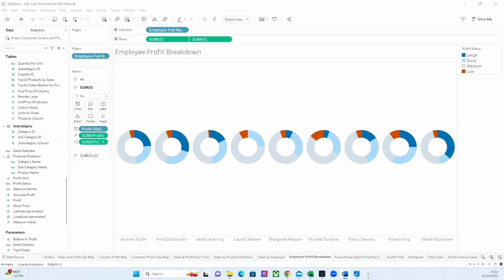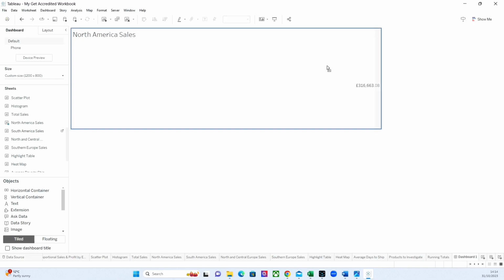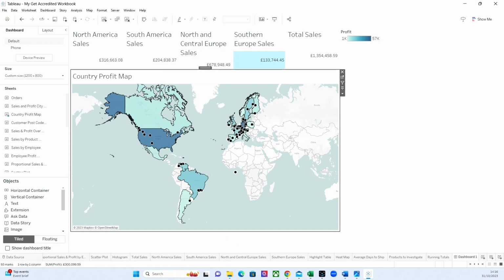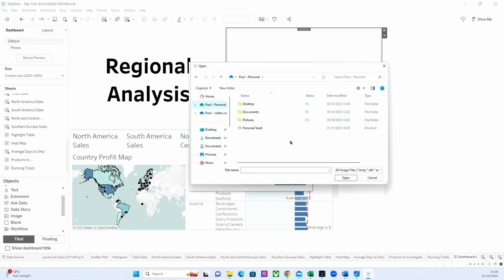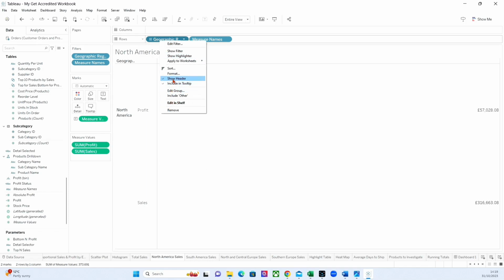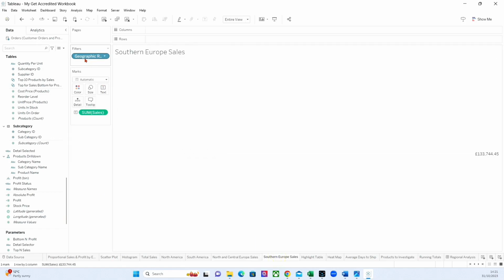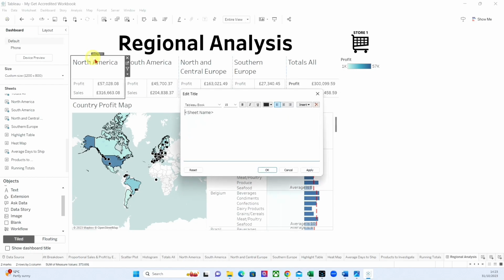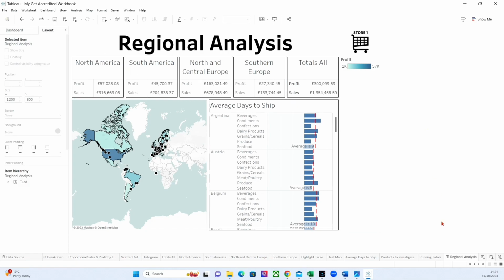How to get Tableau accredited training - Solution 9.1 - Building Dashboards with Containers